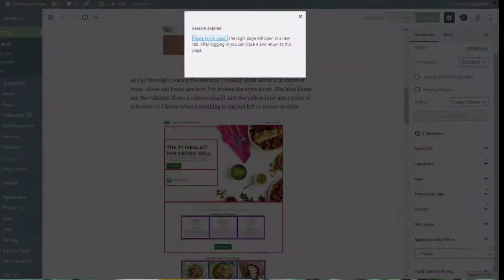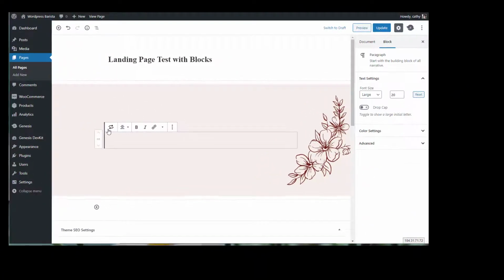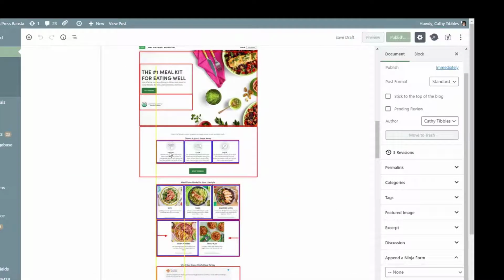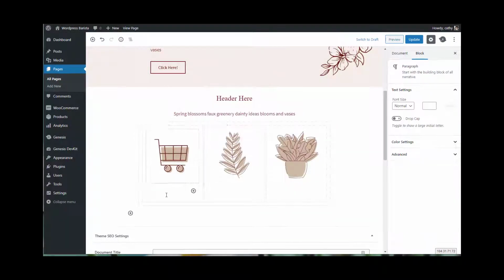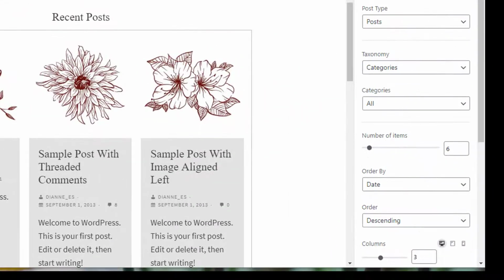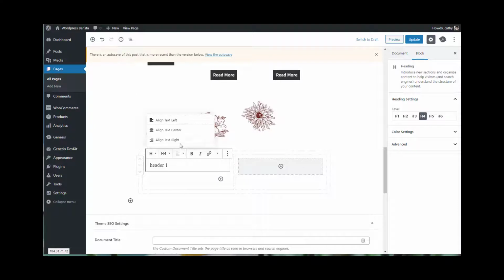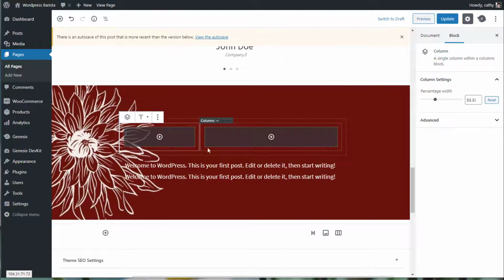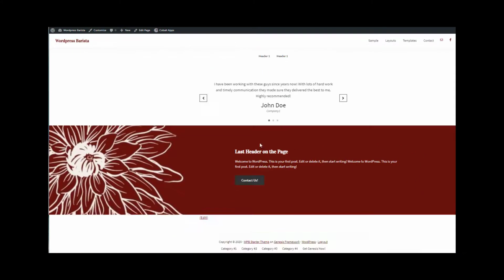How to Create a Landing Page with the Block Editor in WordPress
Post Link